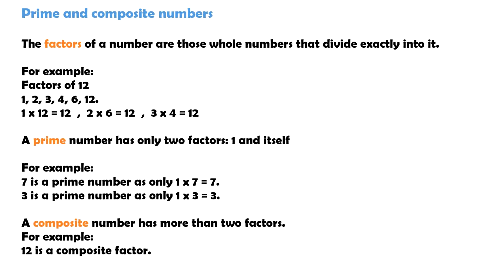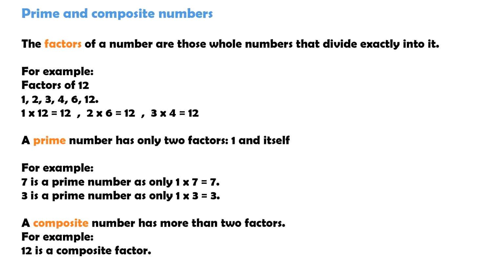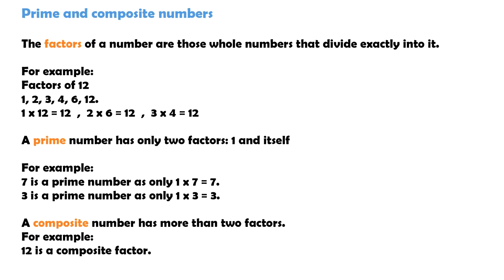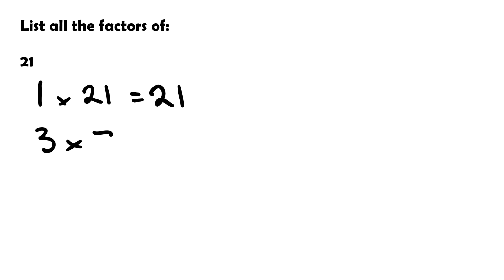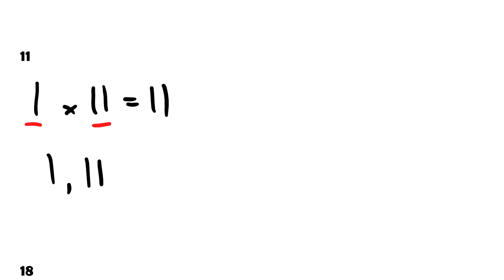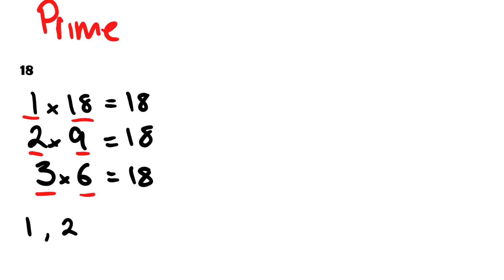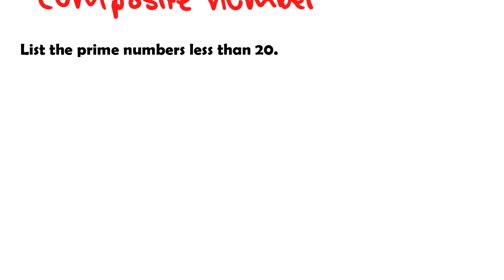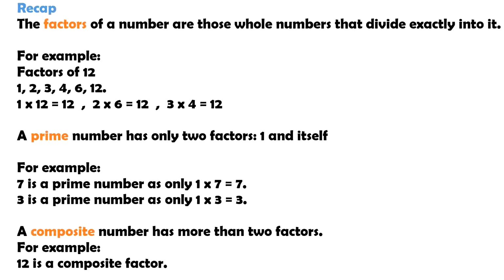Prime and Composite numbers with Worked Examples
This video is an educational resource for high school students looking to learn about prime and composite numbers in mathematics. Our experienced teacher will explain and demonstrate the concepts in an easy to understand manner, including what prime numbers are, how to determine if a number is prime or composite, and the difference between the two. This video is perfect for those who are struggling with the topic or for those looking for a refresher on the basics. Whether you are studying for a test or just want to improve your math skills, this video will help you achieve your goals.